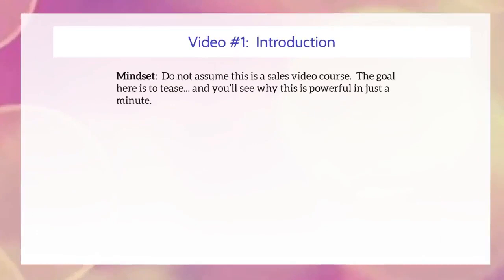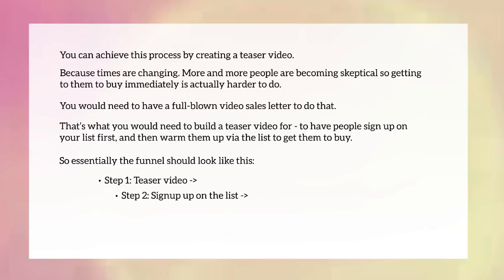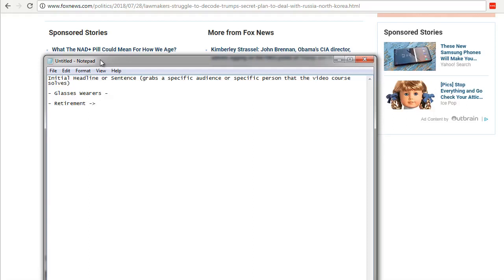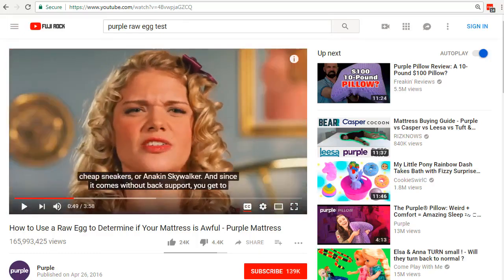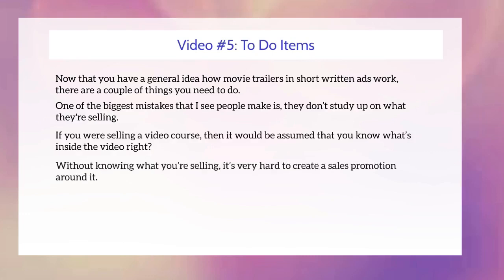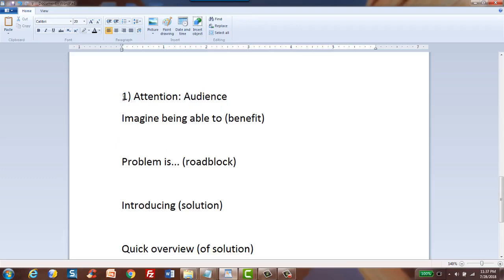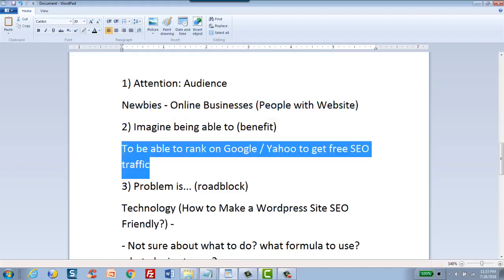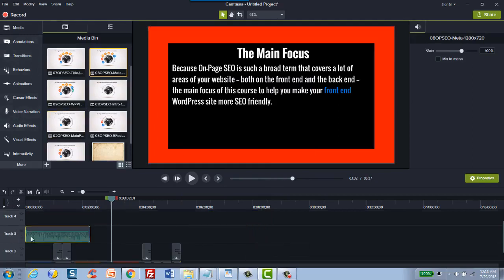Earn unlimited money from Video Teaser Blueprint Course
Video Teaser Blueprint Secrets REVEALED, in this FREE video course. must see this one.
Raj kumar
Digital Marketing
Earn Money Online
Internet Marketing
Online Business